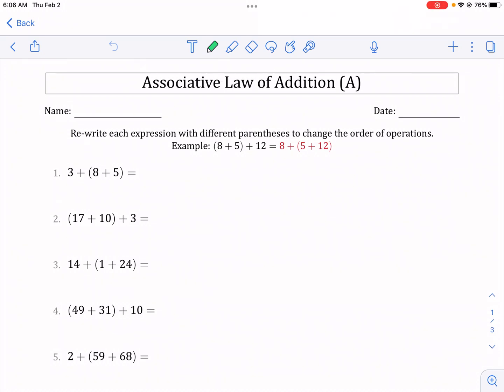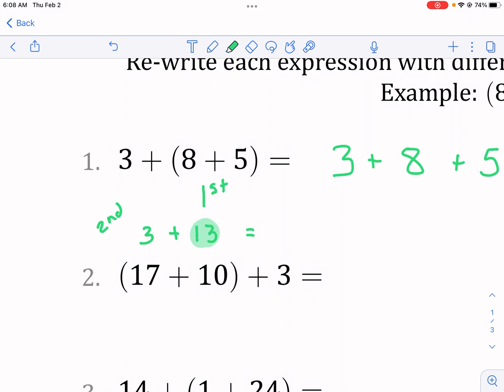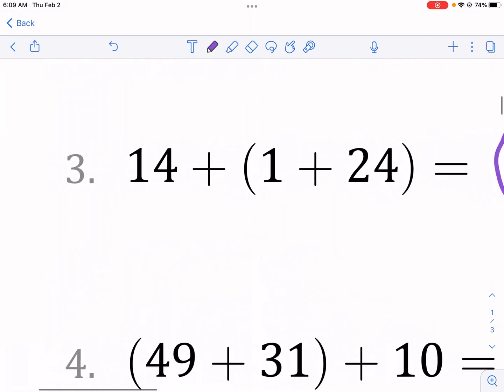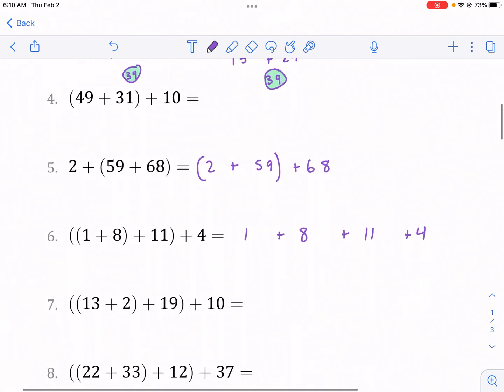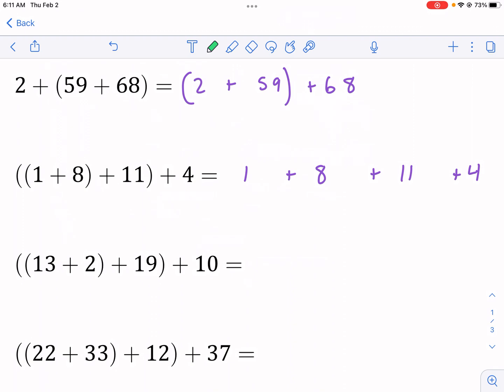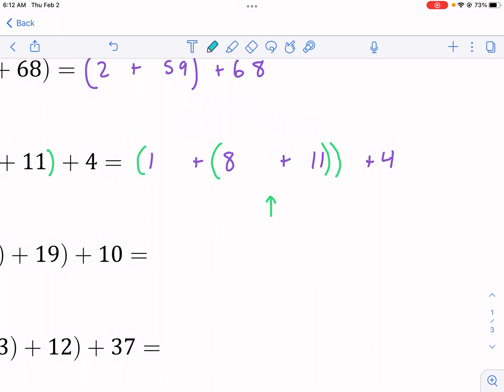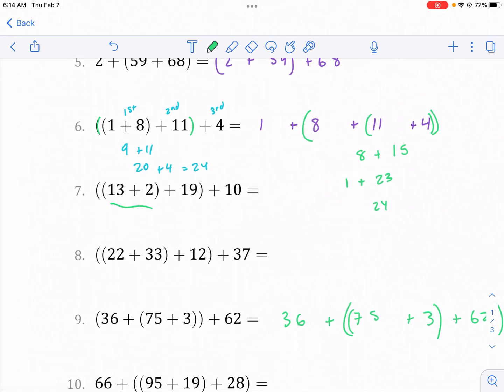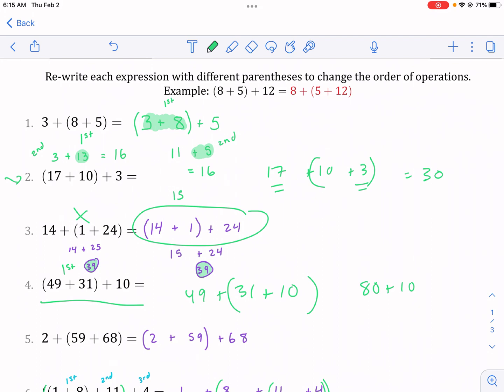Math-Drills: Associative Law of Addition